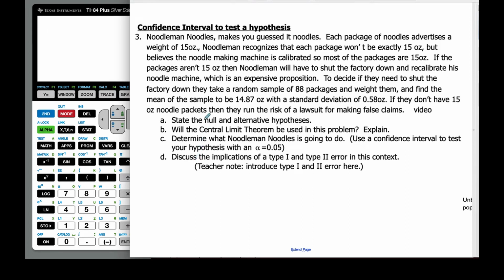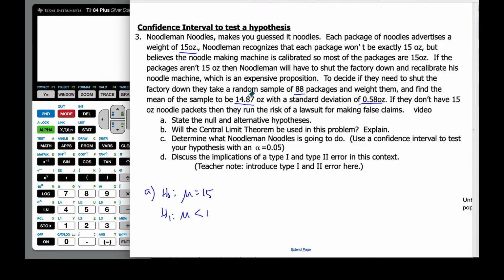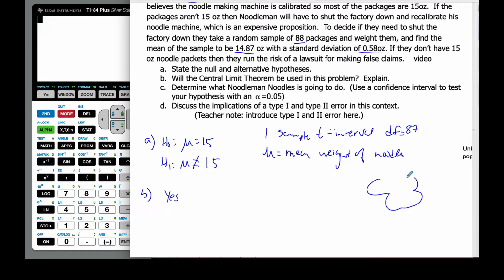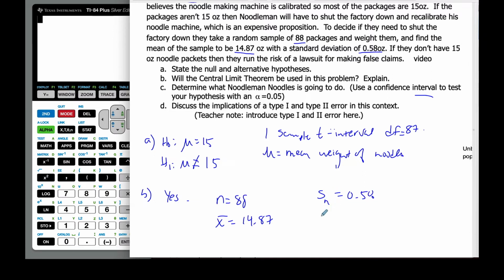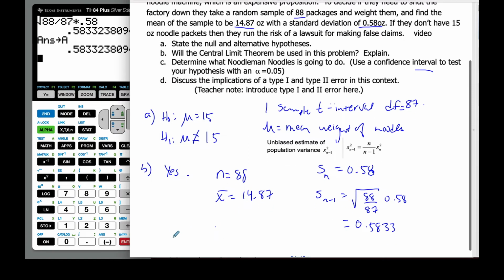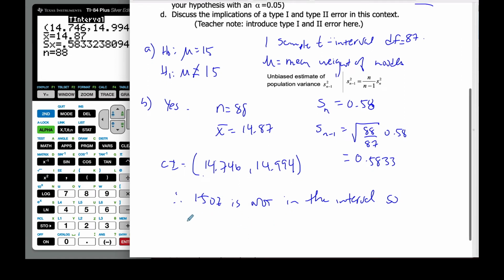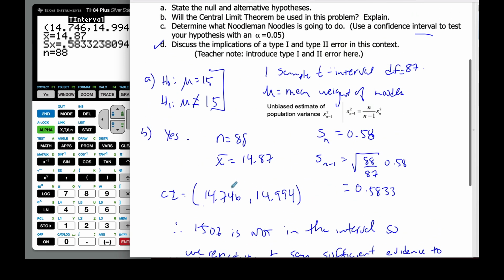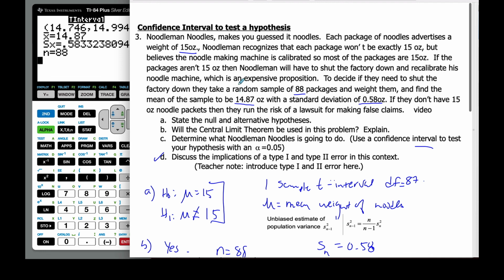IB MAI HL - 0.4.06.4 Hypothesis with a t-interval